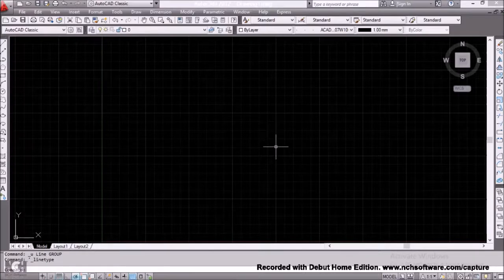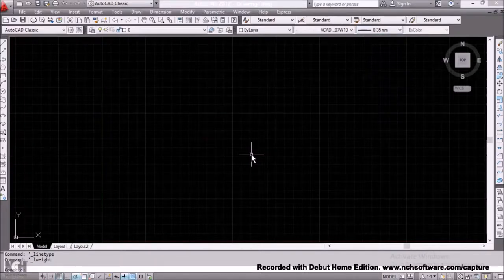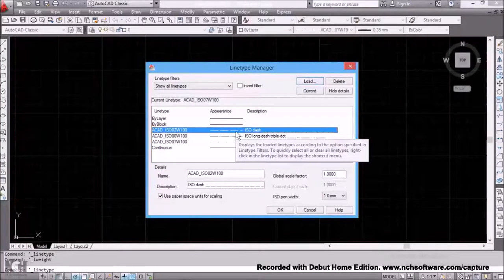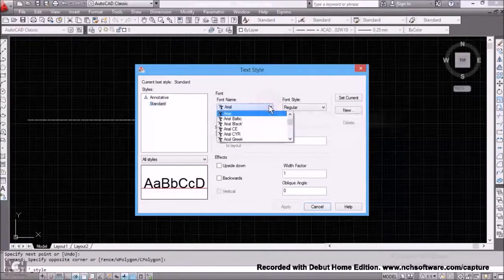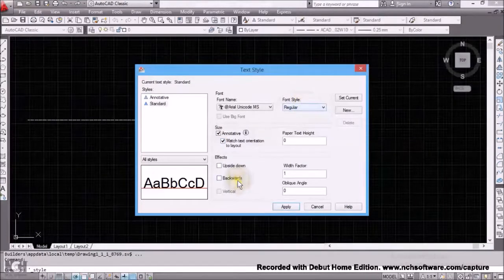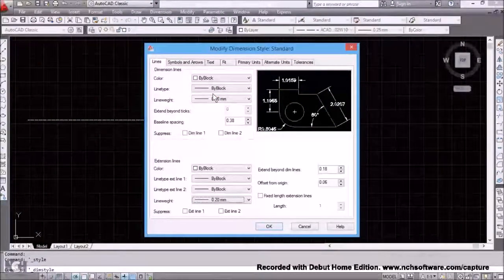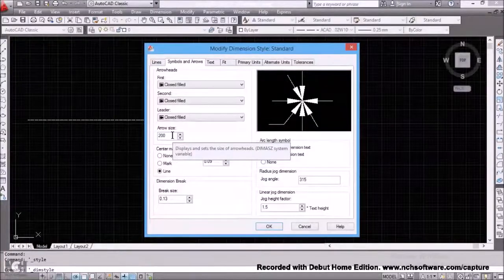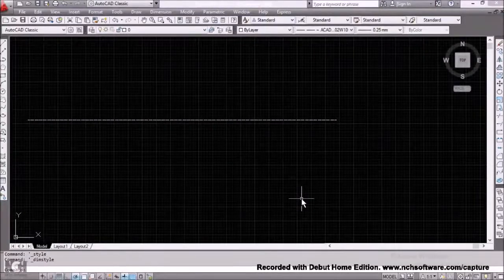CLASS 3 : LINE WEIGHT, LINE TYPES, TEXT STYLE, DIMENSION STYLE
Check out how to perform the following Setups in AutoCAD:
Line weight Setups.
Line type Setups.
Text style Setups.
Dimension styles Setups.